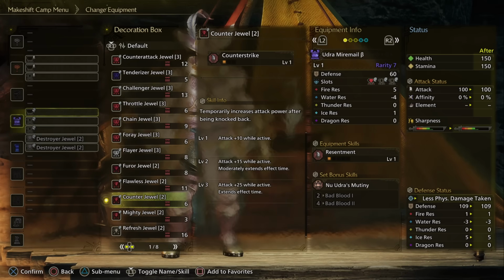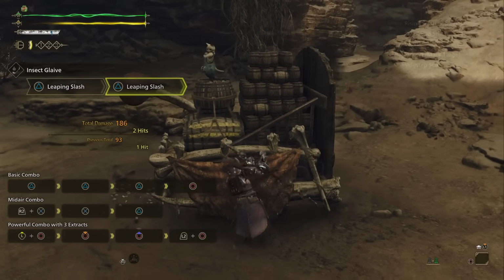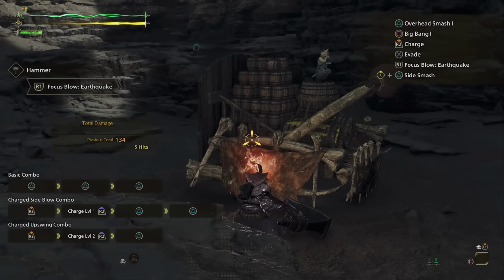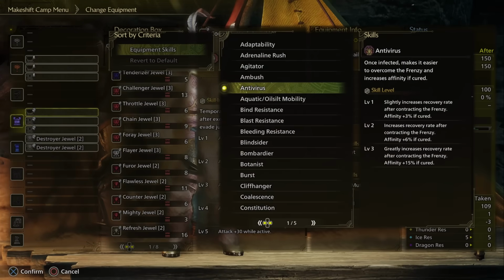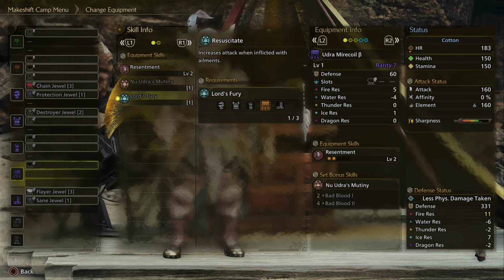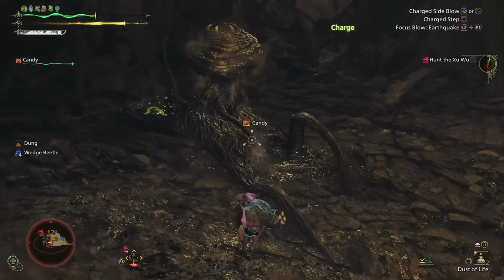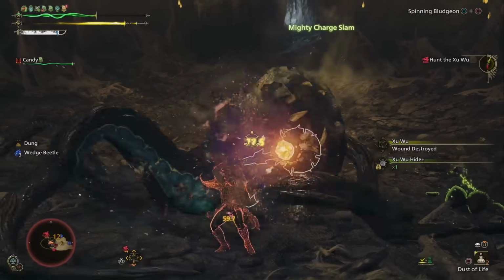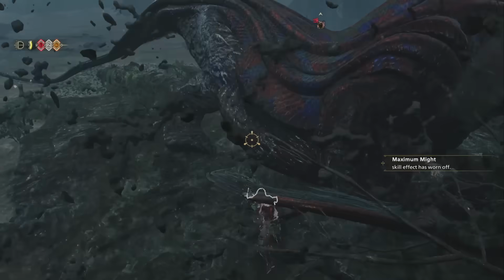Monster Hunter Wilds - Most Broken Skills in Game - Flayer, CE & More Post Patch - Best Skill Guide!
Monster Hunter Wilds ALL Armor & Weapon Skills tested post patch! Enjoy!

Monster Hunter Wilds is here with incredible new Monster Hunter Wilds gameplay with Monster Hunter Wilds all new monsters monster Monster Hunter Wilds best weapon long sword sworn and shield switch axe charge blade insect glaive bow heavy bowgun light bowgun hammer gunlance lance dual blades hunting horn great sword best build set armor weapon skills guide Monster Hunter Wilds arkveld nu udra uth duna rey dau jin dahaad gore magala armor sets set bonus Monster Hunter Wilds secrets tips tricks details patch buff nerf breakdown explained Monster Hunter Wilds windward plains oilwell basin scarlet forest iceshard cliffs ruins of wyvria sunken hollow arena Monster Hunter Wilds all new monsters returning monsters Monster Hunter Wilds side missions mission village low rank high rank story HR 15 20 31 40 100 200 unlock fast farm easy Monster Hunter Wilds focus mode strike clash offset attack build Monster Hunter Wilds pop up camp new player starter location locations item items seikret secrets trading special endemic life fish fishing Monster Hunter Wilds tempered frenzy frenzied monsters investigations Monster Hunter Wilds artian weapons part decoration deco farm level 3 decorations investigation great hunts Monster Hunter Wilds mantle mantles side quests palico gadget set up Monster Hunter Wilds endgame high rank HR 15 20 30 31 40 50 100 farm grind fast support ship field surverys investigation investigations guide gear layered armor nata village trading farming farm items rest season time of day side quests missions unlocks pop-up camps smelting foundry armorcharm powercharm artian parts weapons tempered monsters Monster Hunter Wilds high rank armor set build progression guide all weapon weapons best armor weapon skills skill Wilds all armor skills tested explain guide flayer antivirus element dragon conversion counterstrike burst charge master critical element focus partbreaker rapid morph lord's fury resuscitate Monster Hunter Wilds patch update nerf buff best build weapon!

00:00 Intro
1:09 Burst
1:42 Charge Master
2:32 Counterstrike
3:47 Critical Element
5:56 Focus
7:12 Partbreaker
8:18 Rapid Morph
10:09 Antivirus
11:24 Lord's Fury/Resuscitate
12:29 Flayer
15:16 Final Thoughts